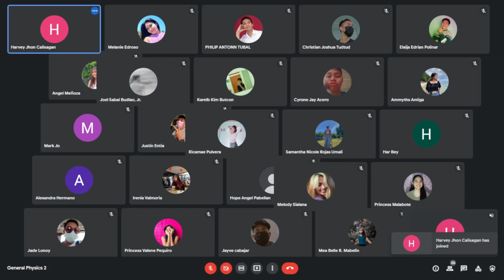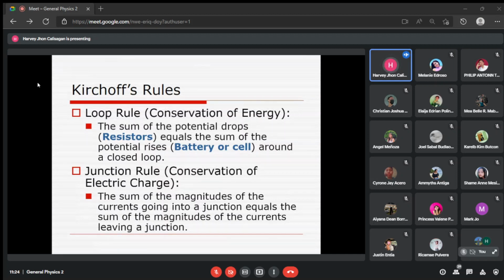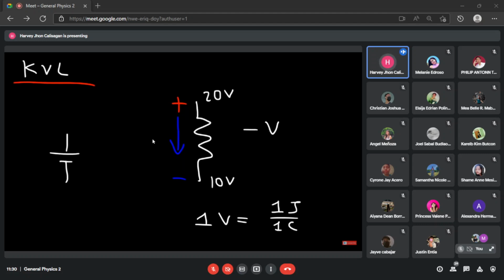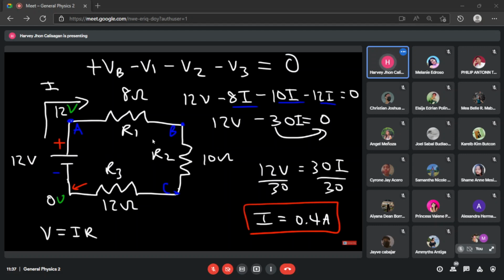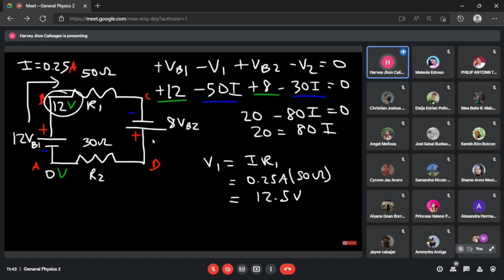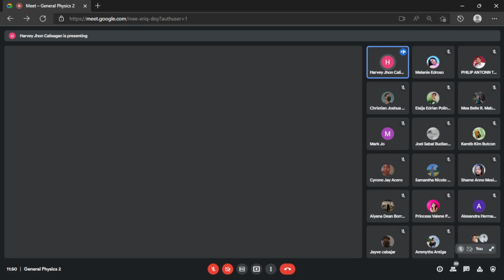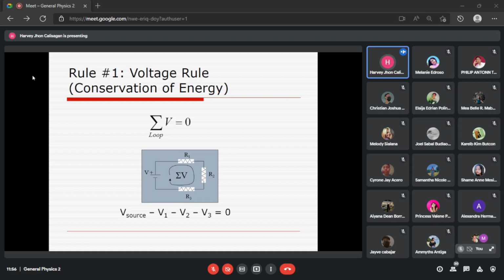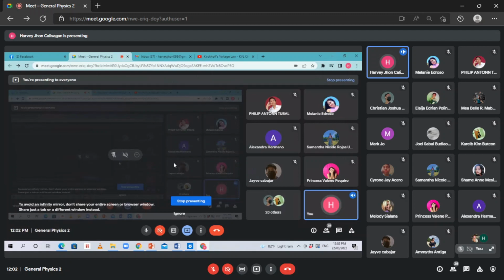General Physics 2 | Understanding Kirchoff's Rules | Loop Rule | Voltage Rule